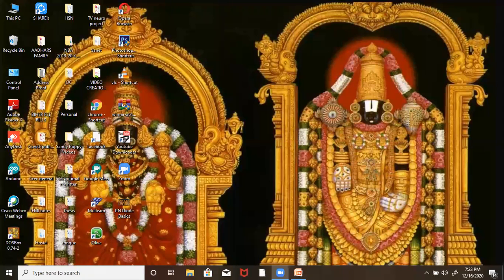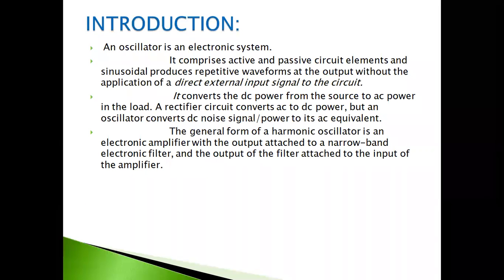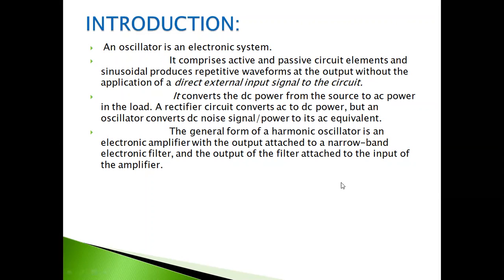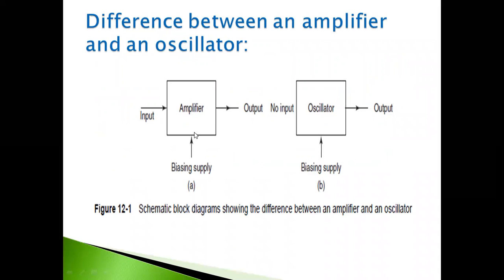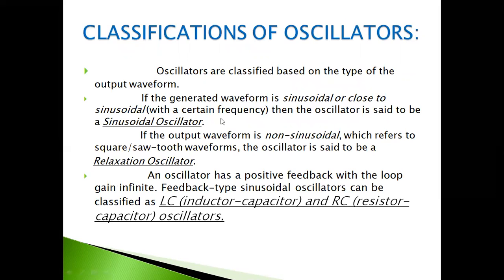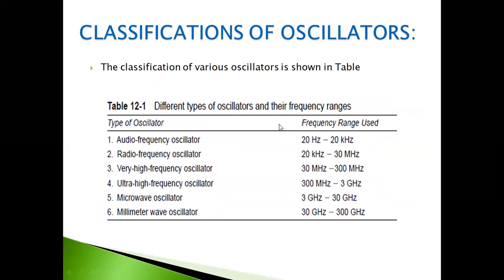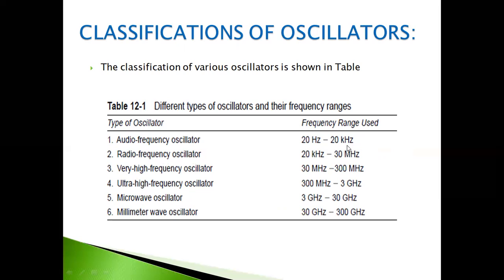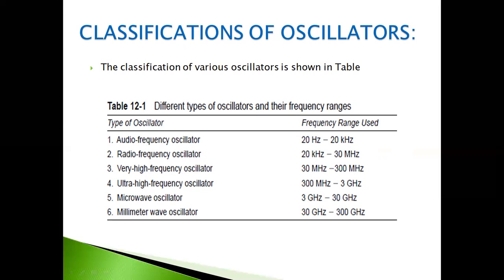Oscillator Basics with Amplifier